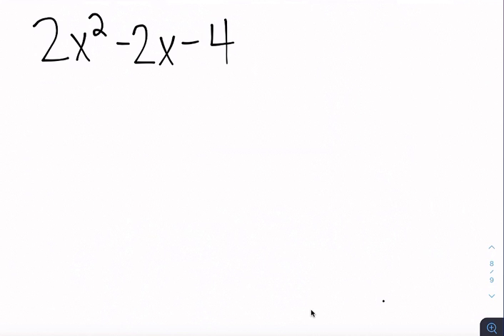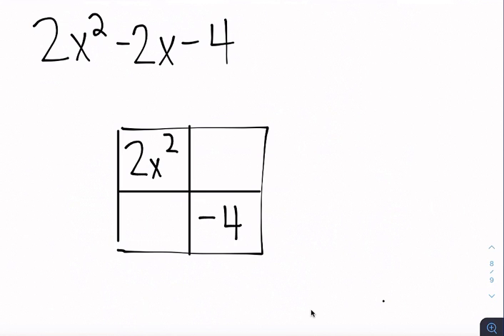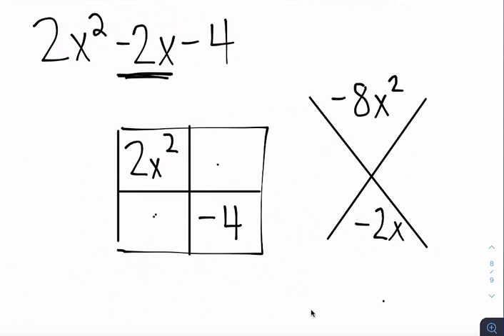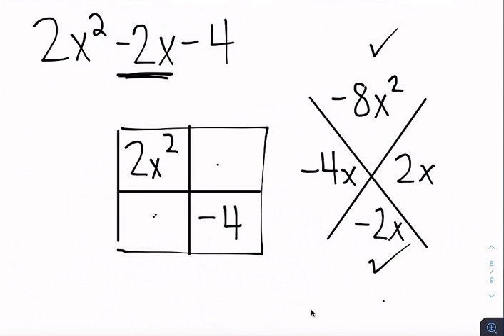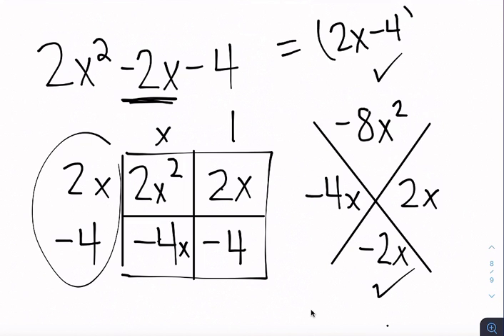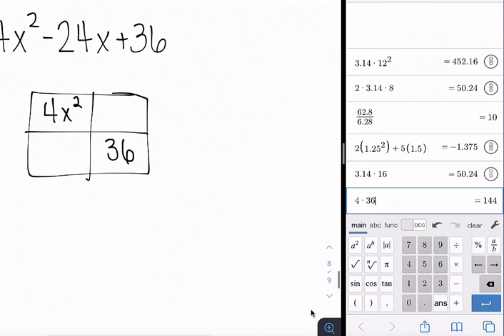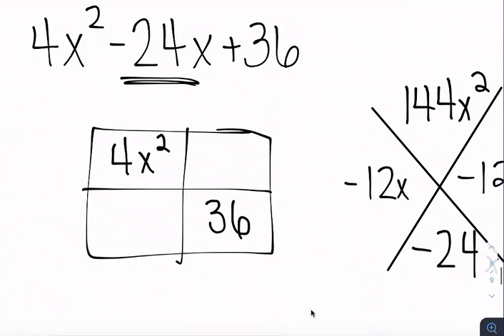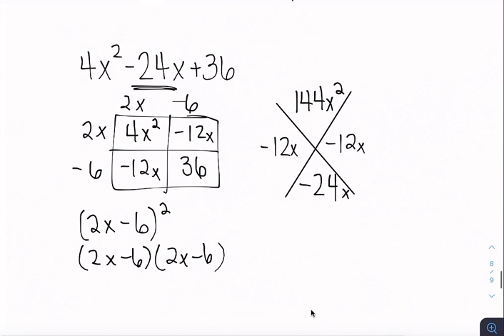Factoring Quadratic Expressions